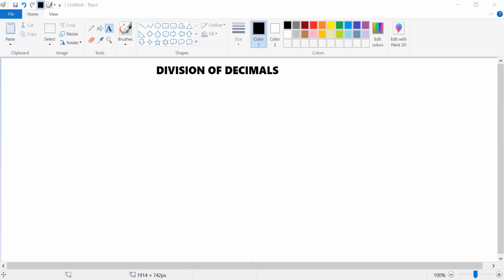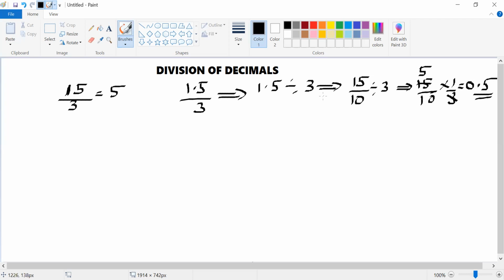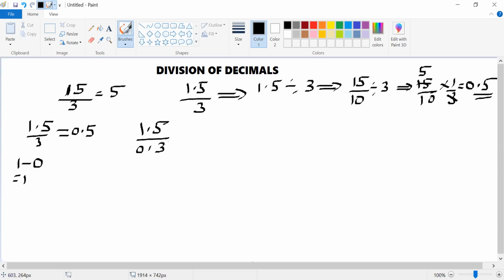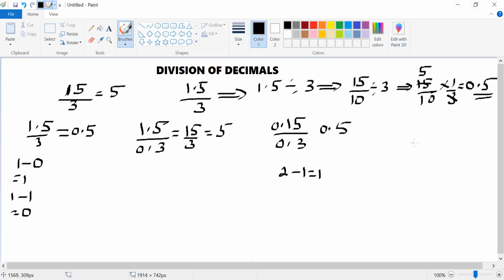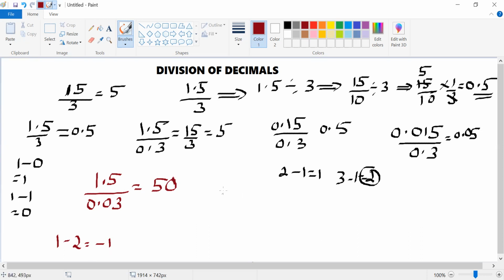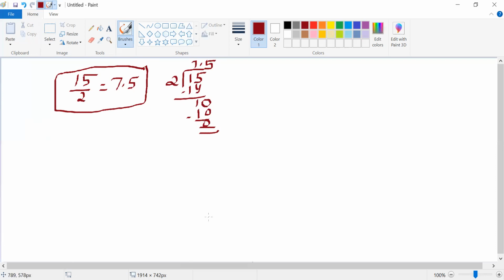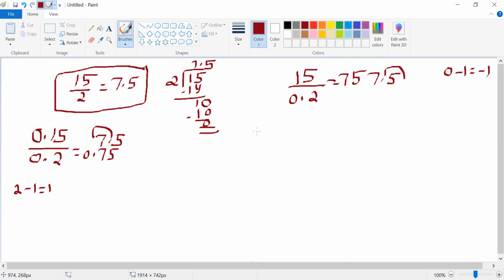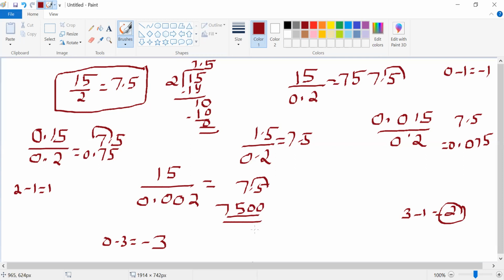DIVISION OF DECIMALS